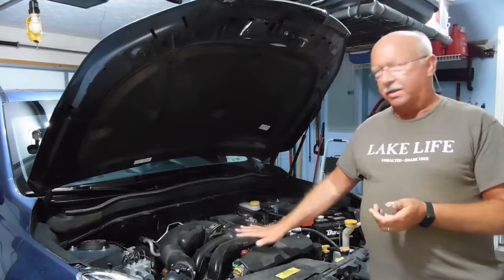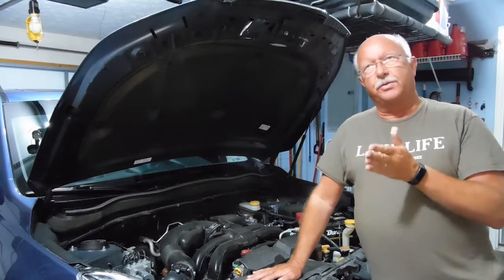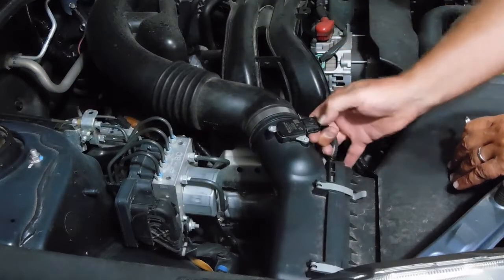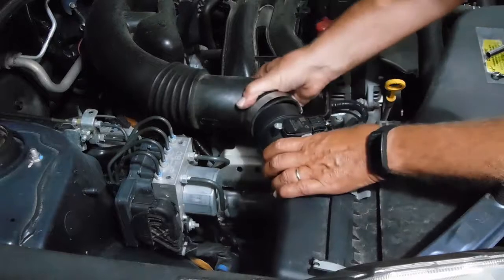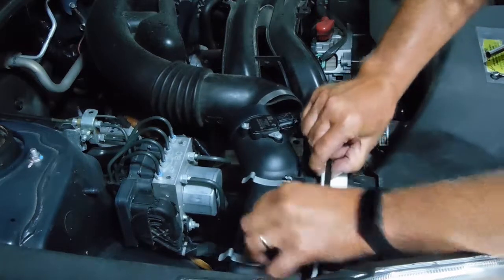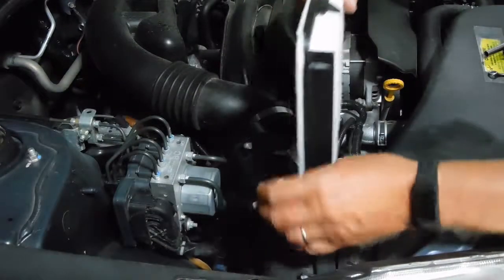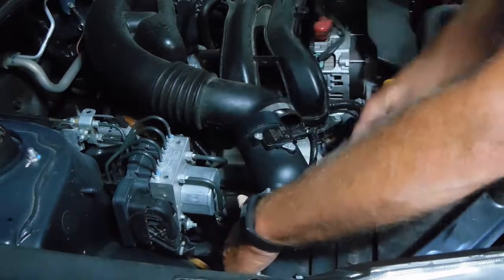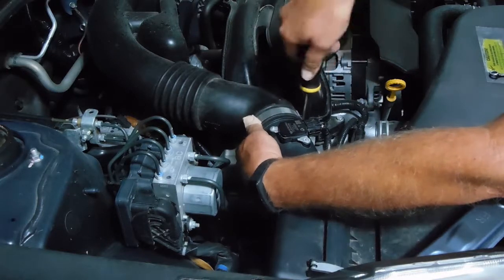Subaru Engine Air Filter Change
Simple and easy guide to replacing the Engine Air Filter:
Forester and Legacy and other similar models.